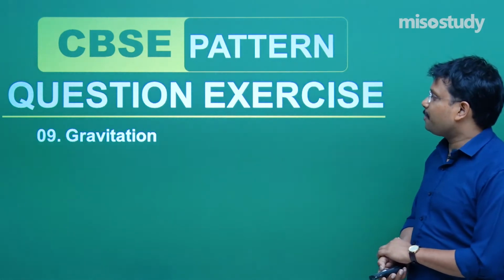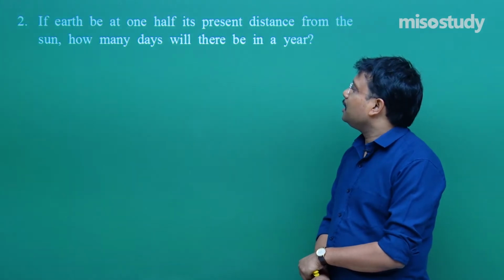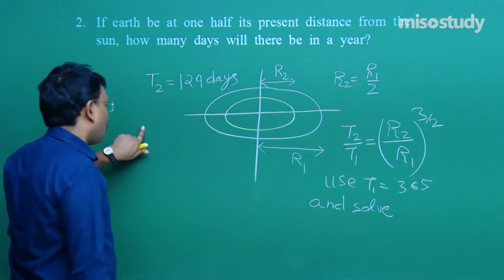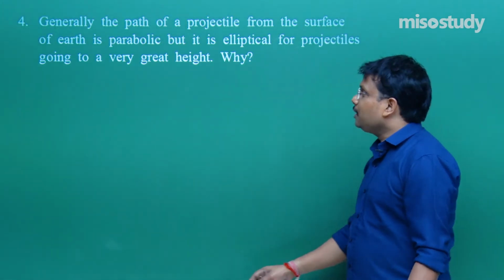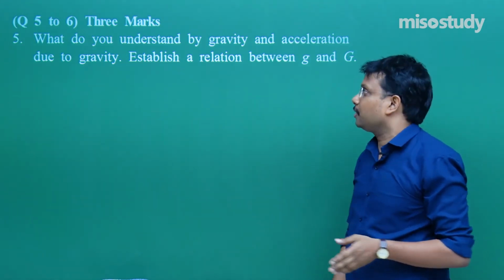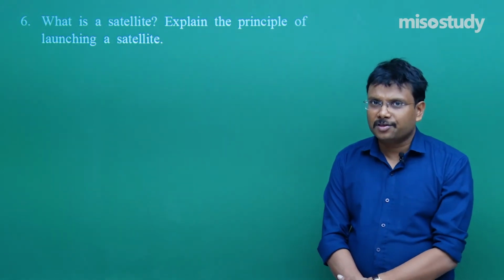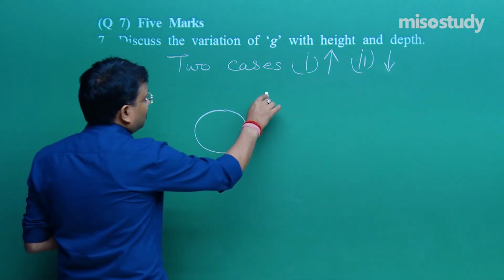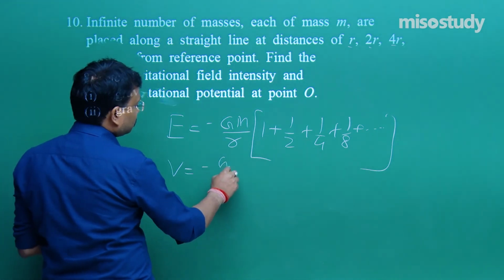CBSE 11&12th Physics | 09. Gravitation | CBSE Pattern Questions Exercise | In English | by Misostudy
▶ 09. Gravitation

1. HD Video Lectures Designed by The Expert Faculties
2. Theory & Problem-solving Lectures of Full Syllabus
3. Chapter-wise Exam Pattern Question Exercise (Sample Question Papers)
4. Chapter-wise PDF e-Books
5. Chapter-wise Online Test
6. 24X7 Doubt Clearing
7. Hard Disk / Pen Drive / SD Card Courses (No Internet Required)
8. 24X7 Online Streaming Course
9. Lecture Download Support for Android and iOS